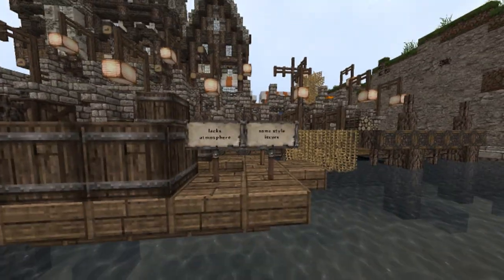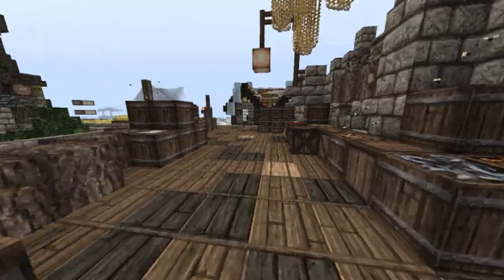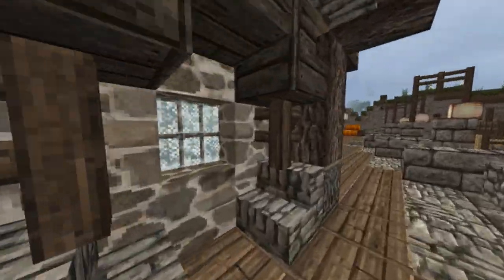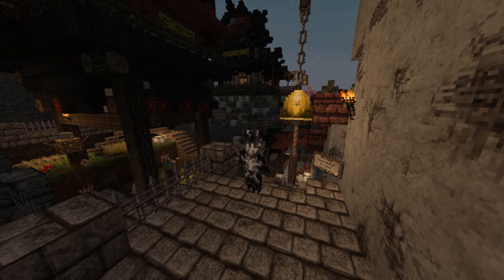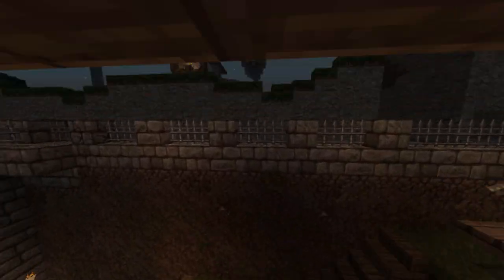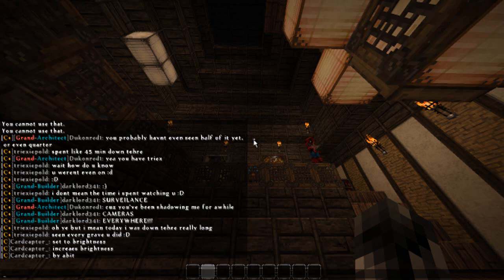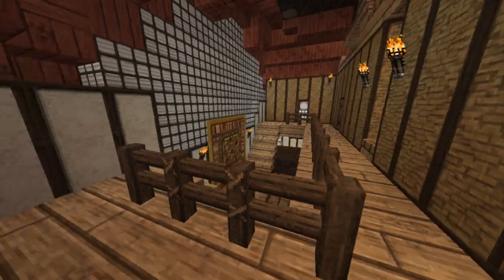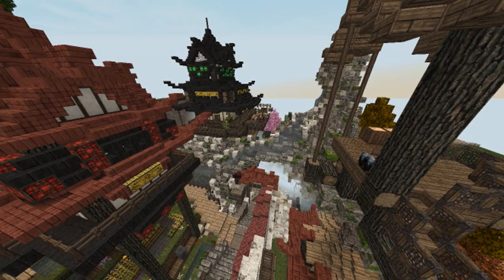Minecraft - DH Build Reviews - Episode 17 - Ravand.org Plot Reviews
• Server: Ravand.org
• LIKE this video if you enjoyed!
Today in a different styled video, I take you on the Ravand server. On this server we check out the creative part of it. Two people would like me to review their plots, so I do!